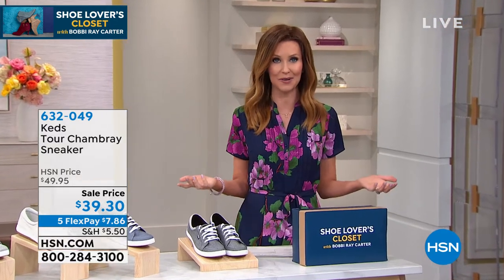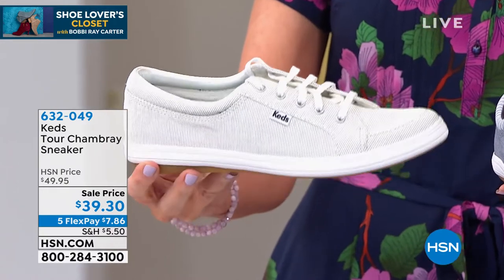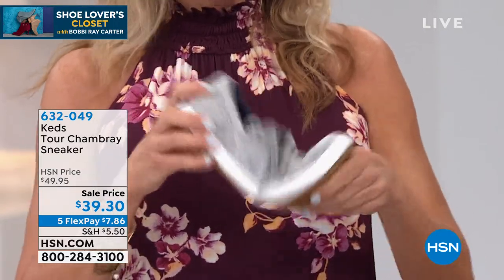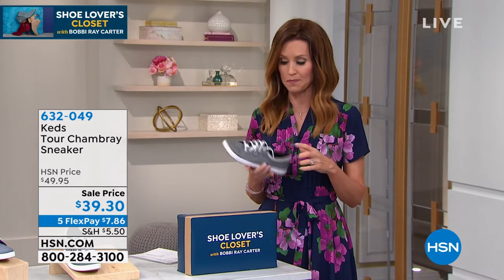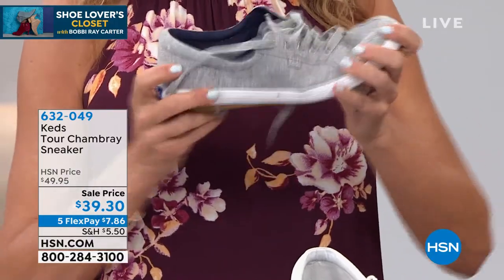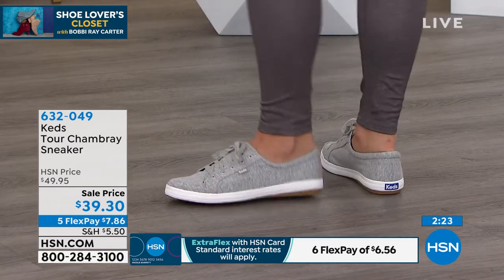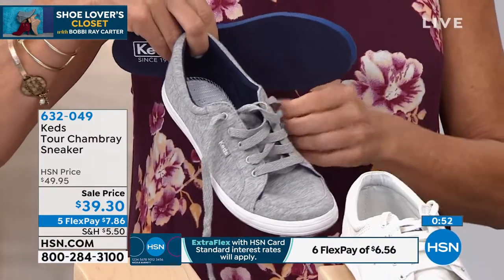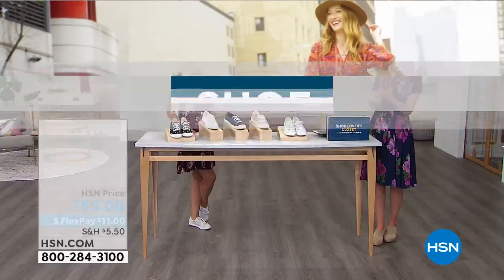Keds Tour Chambray Sneaker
A classic never goes out of style. This sneaker is everything you know and love. Paired with everything from jeans to sundresses, you get both style and comfort in these highquality kicks.